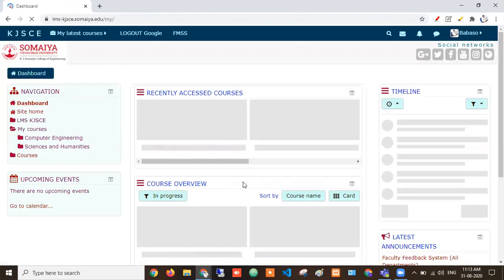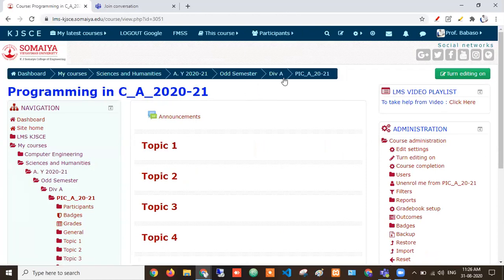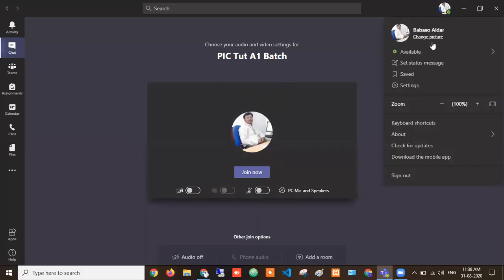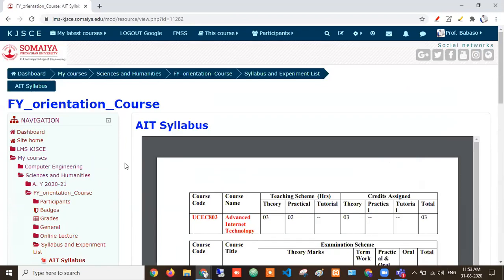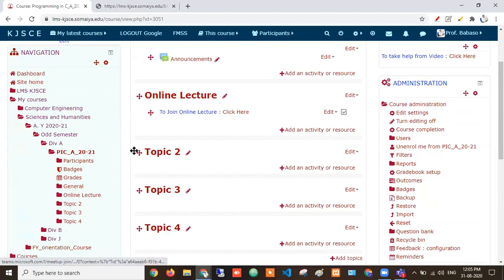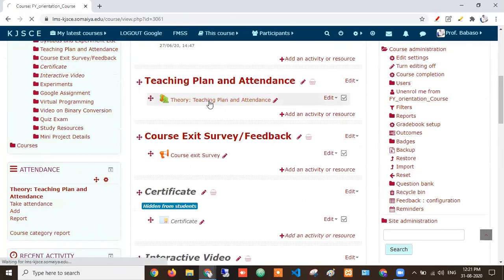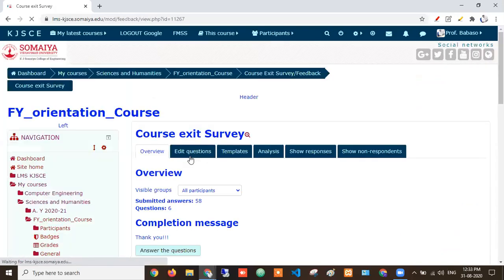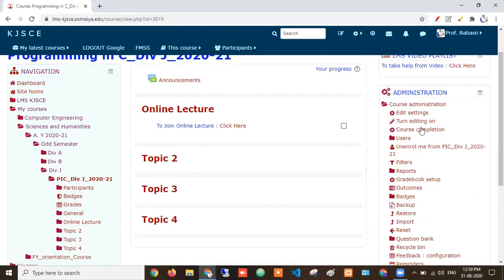LMS Workshop Session for KJSCE FY Faculty Members | Moodle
LMS Workshop for KJSCE FY Faculty Members